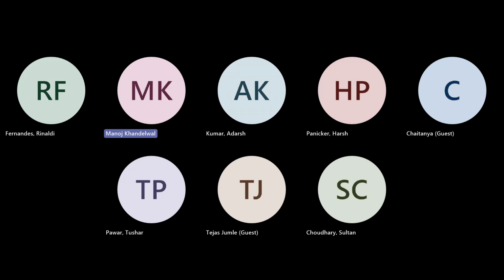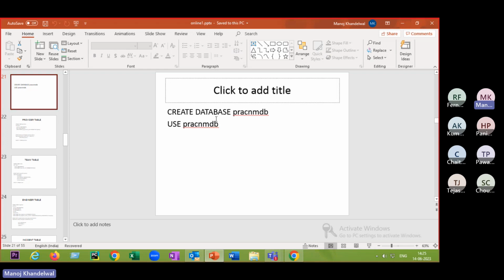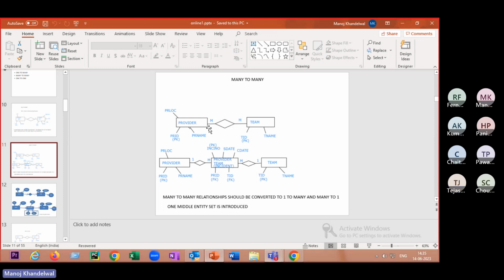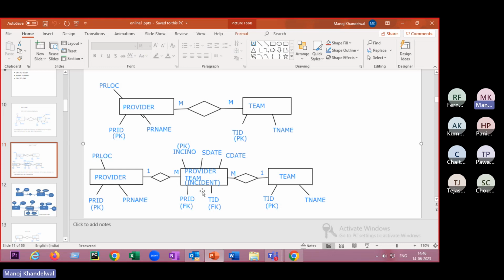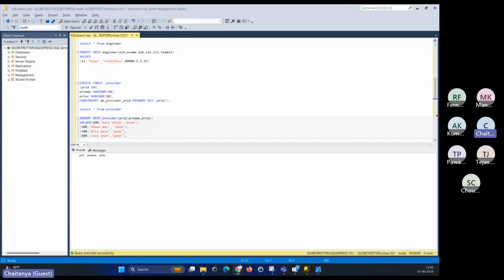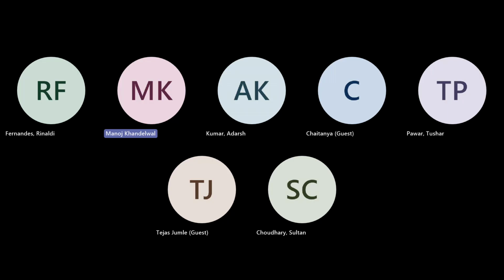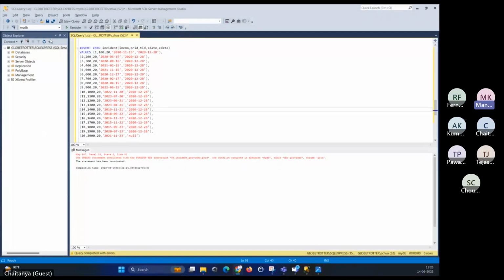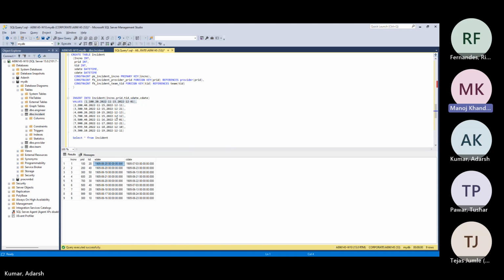Meeting in General 20230614 140920 Meeting Recording LECTURE 3